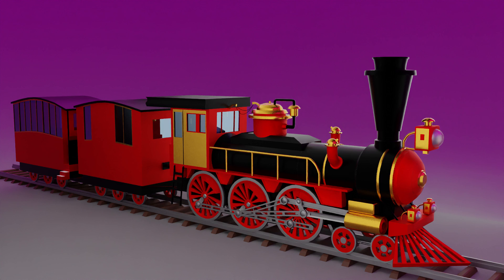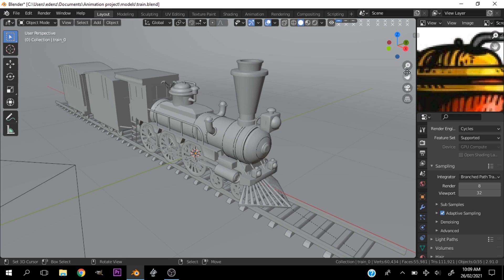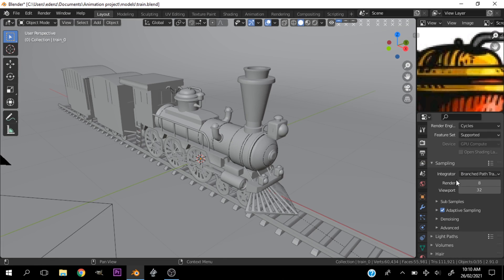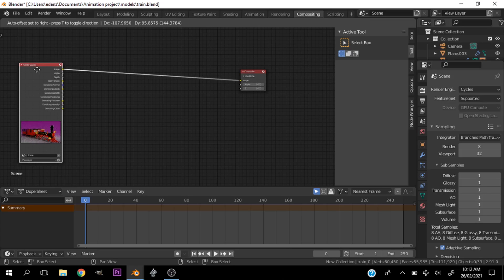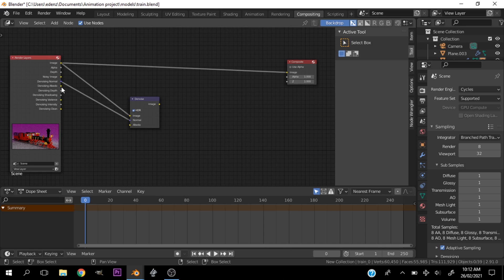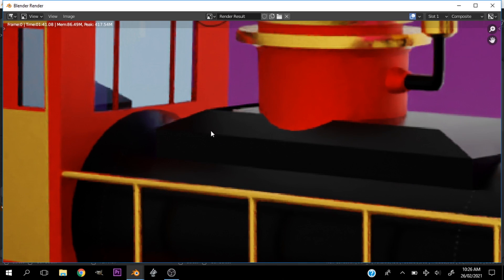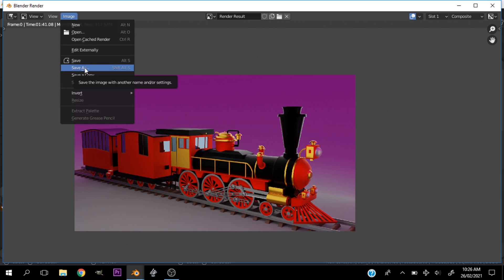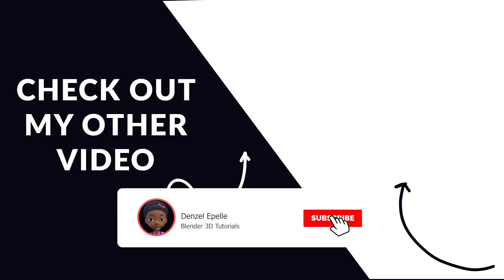How to Get Rid of Noise from Renders in Blender | Remove Fireflies in Blender 2.91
In this simple blender tutorial, I will show how to reduce noise in your renders in blender 2.9. This involves using compositor to remove noise from a very noisy render. denoising in a new way. Blender denoising doesn't get better than this no need to use the default denoiser to denoise.
2D artists, this is for you;

Top Text-to-speech App denzel3d blender denoising denoise